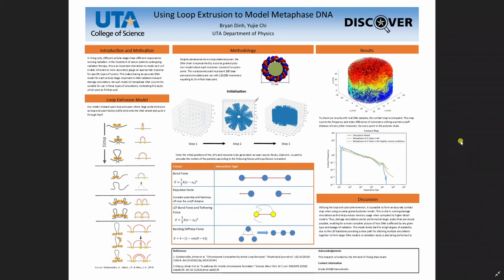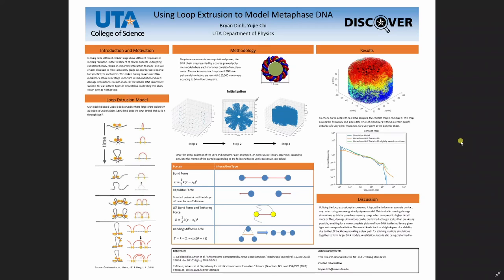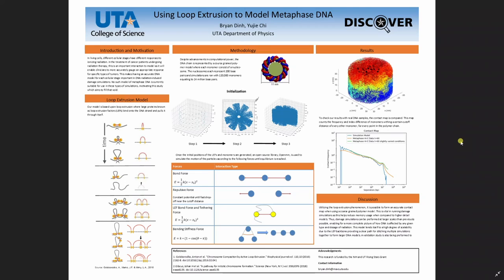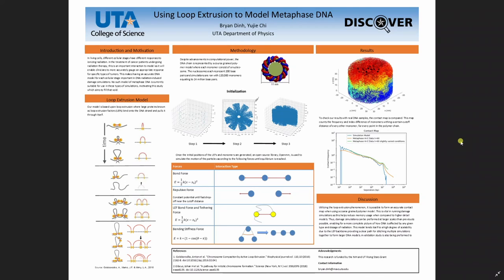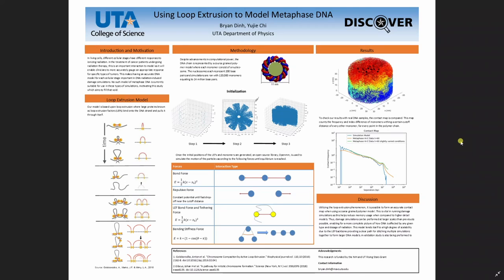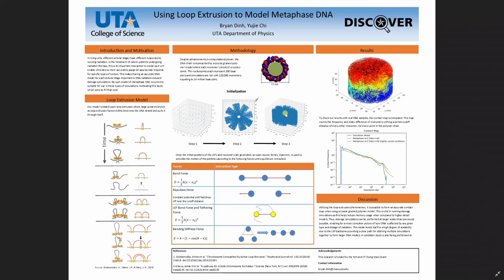Discover 2022 - U59 - Bryan Dinh (Physics)